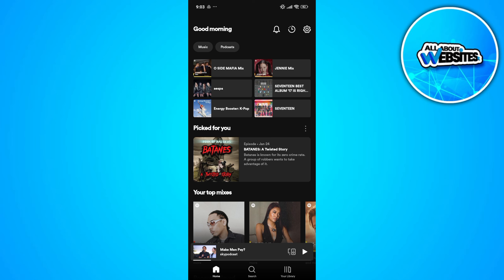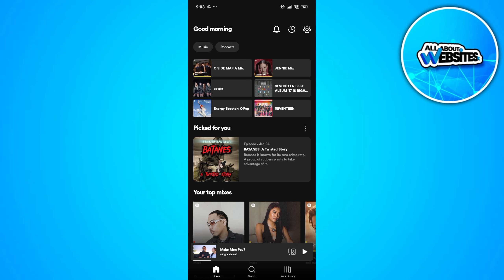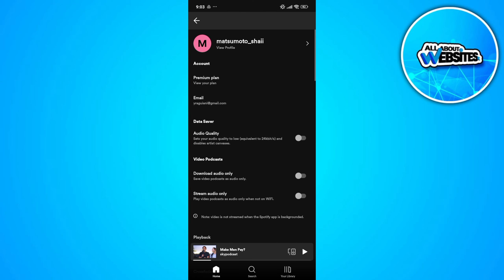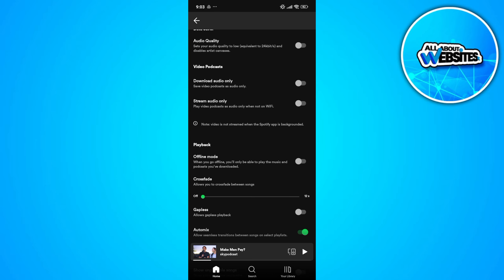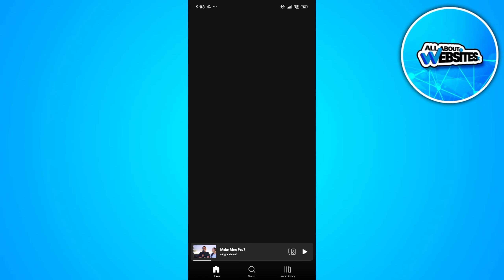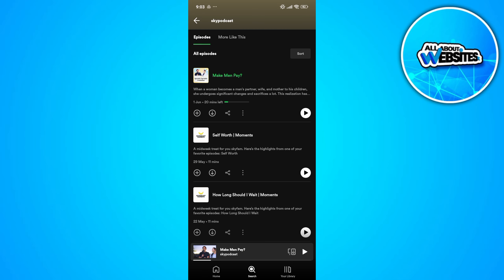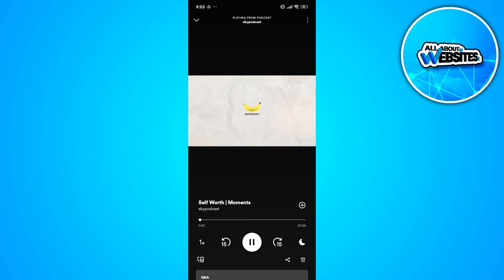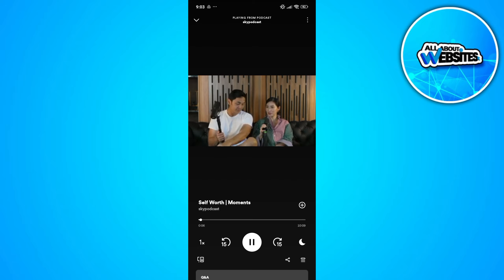How to Watch Videos on Spotify Podcast